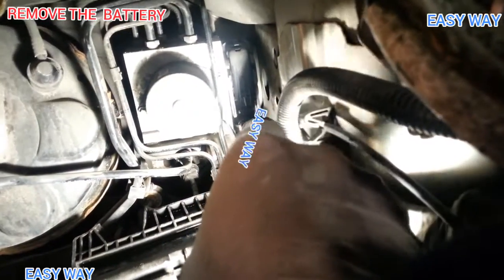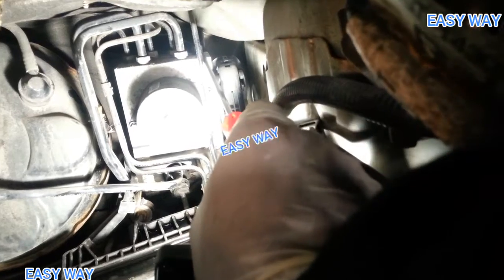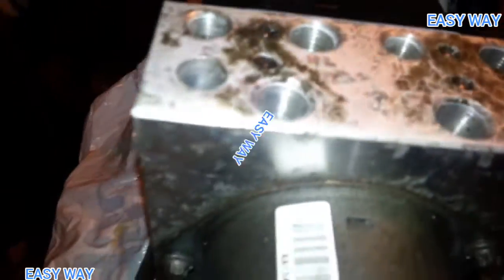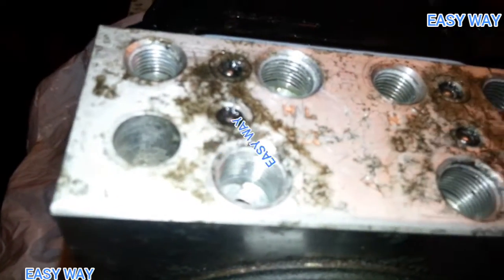REPLACE AND REMOVE ABS PUMP FORD S MAX ,VW SHARAN,SKODA AND SEAT تغير. مضخة،ماطور اي بي اس فورد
HOW TO REPLACE ABS PUMP FOR FORD GALGSY S MAX ,VW SHARAN ,SKODA AND SEAT
CHANGER ET REMPLACER LA POMPE ABS
تغير مضخة  او طرمبة اي بي اس